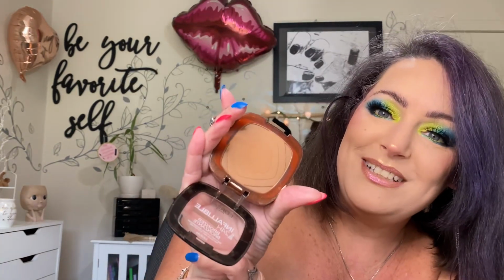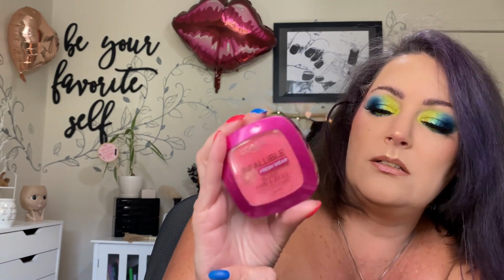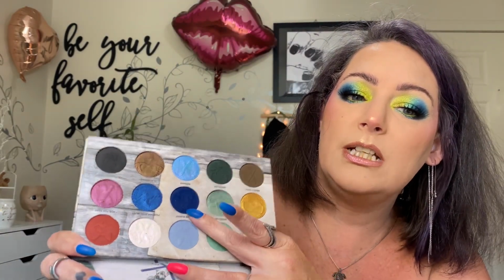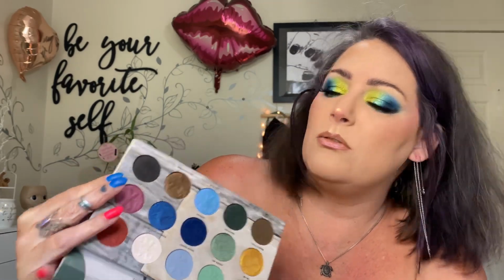Playing makeups/talking about babies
Today’s video is doing my makeup and talking about some things I’ve been thinking about. Hopefully I wasn’t too “up on my soap box”. I appreciate you 😘

I created a public playlist that you can add your Nomad videos to. if you want to add your own videos to this community playlist